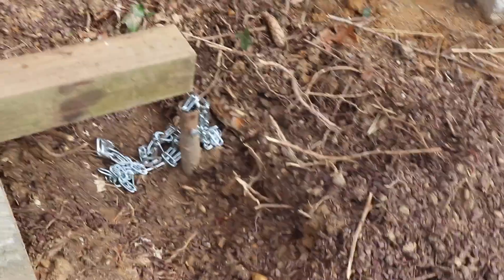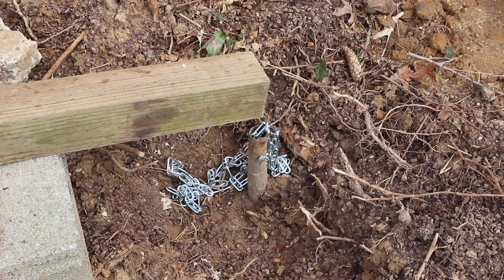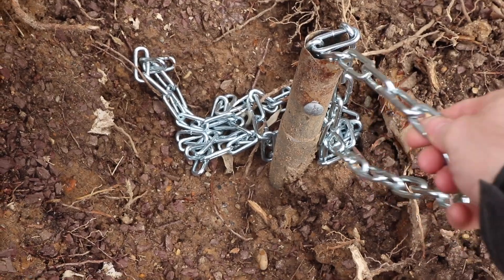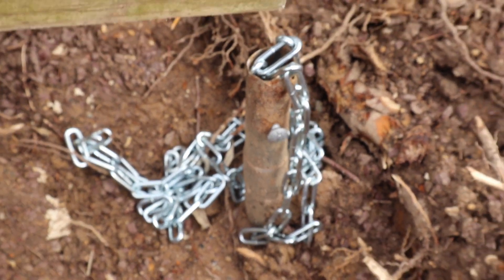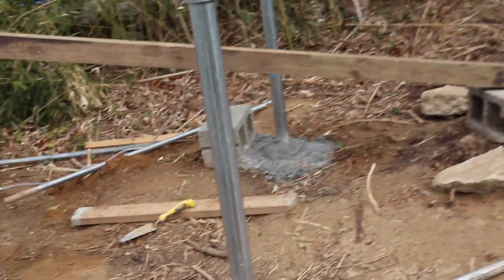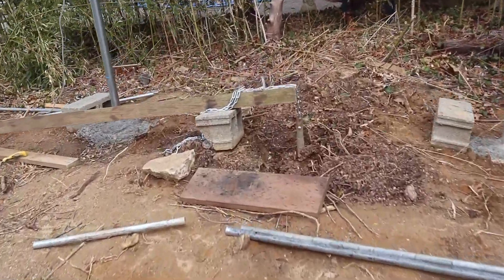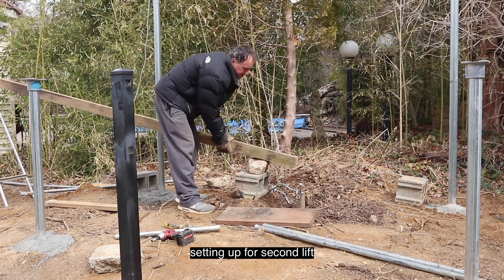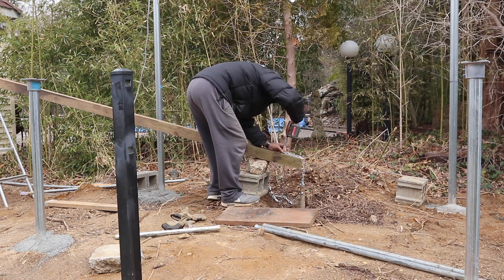Using physics to lift concrete footing fence post in minutes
I wanted to get a concrete footing out of the ground and did not want to dig. I constructed a simple lever arm using spare lumber, cinder blocks and a chain. I was able to lift it out of the ground in just a few minutes. Using this method you can lift a footing weighing hundreds of pounds. The limitations are the strength of the beam and the load capacity of the chain.